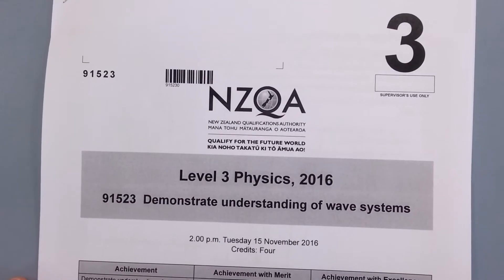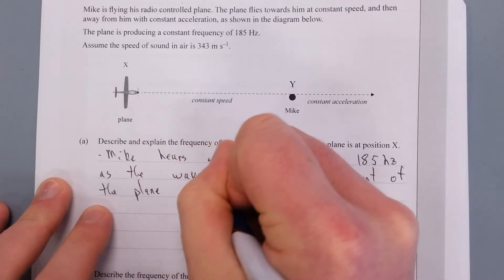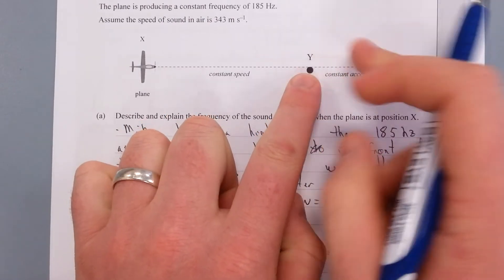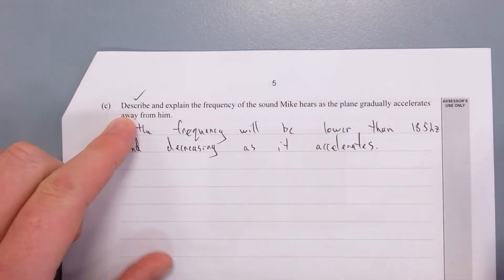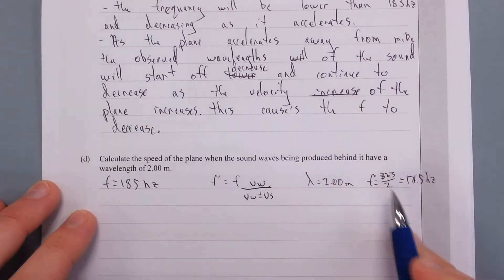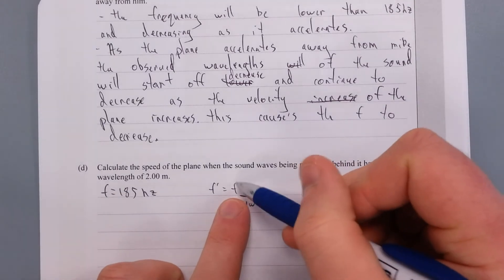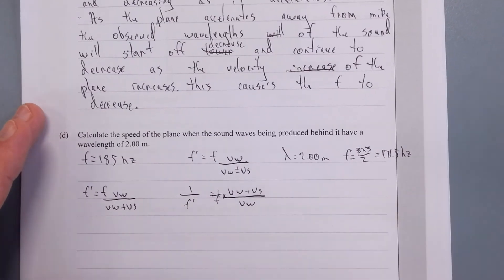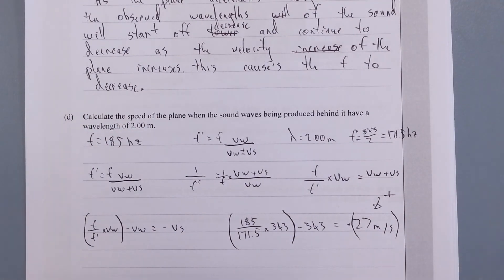2016 Waves (NCEA Level 3)-Q2